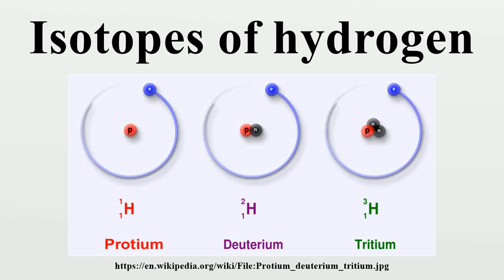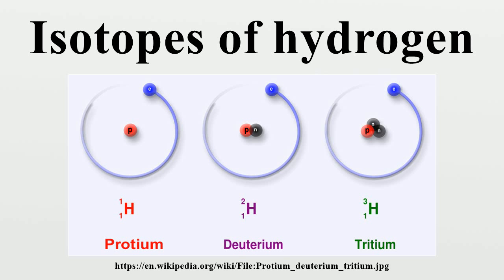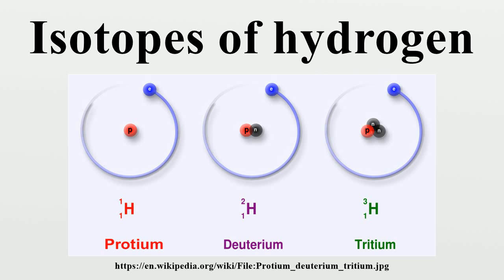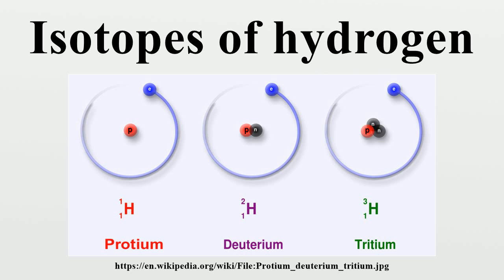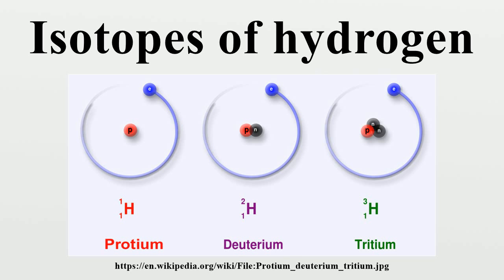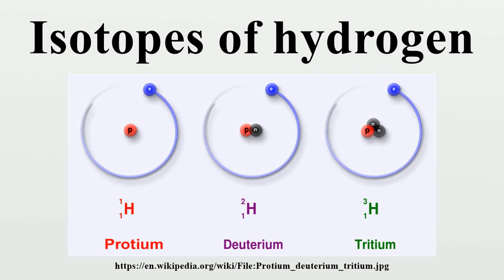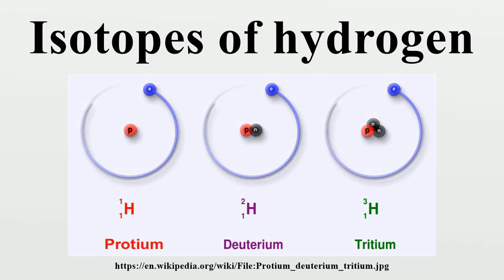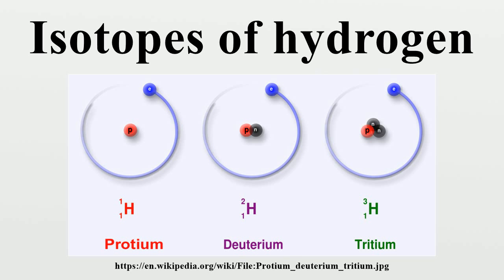Isotopes of hydrogen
Hydrogen (H) (relative atomic mass: 1.00794) has three naturally occurring isotopes, sometimes denoted 1H, 2H, and 3H.The first two of these are stable while 3H has a half-life of 12.32 years.

Image-Copyright-Info
Author-Info:   Lamiot for french version, from Dirk Hünniger

Image-Copyright-Info